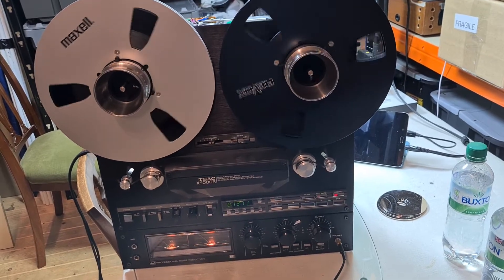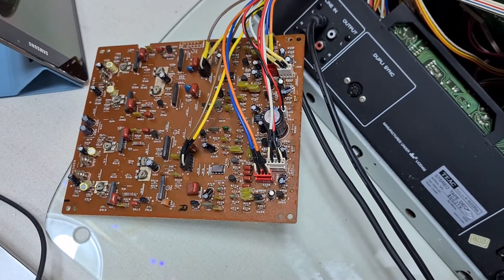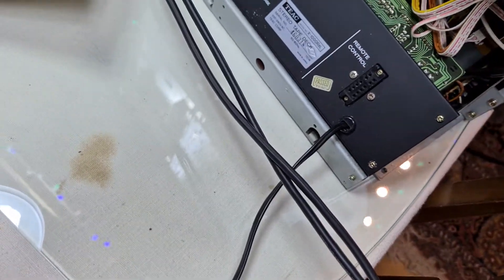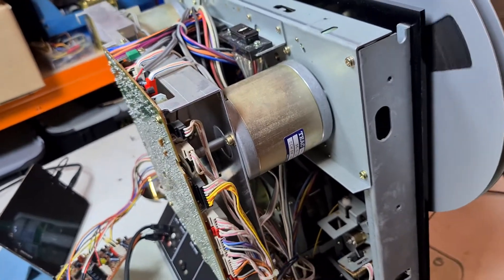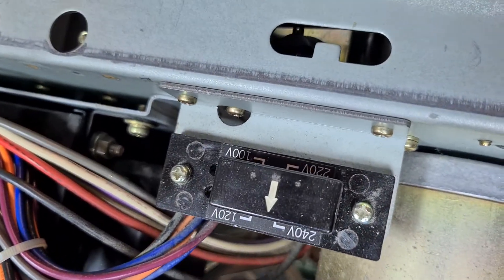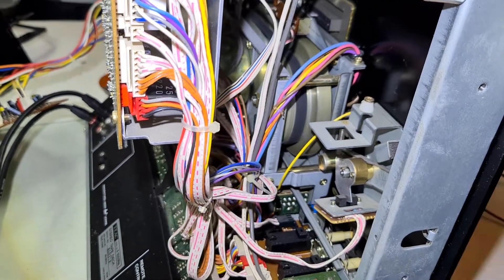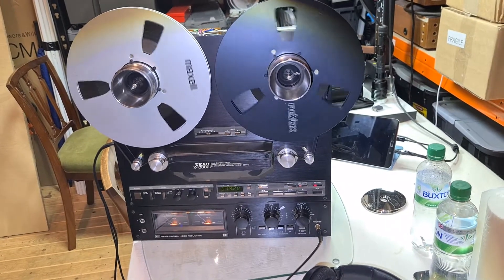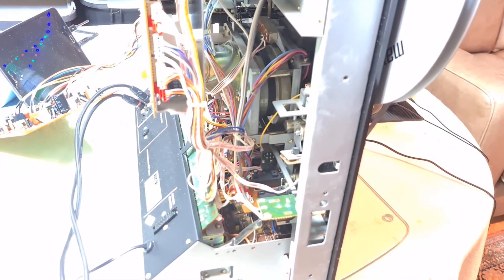A quick look inside a TEAC X1000-R reel to reel tape recorder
I opened this deck to fix a fault, which frustratingly disappeared.  Thought you might like a quick look inside whilst I had the back off...
Apologies for the dodgy hand held camerawork.. Focus you .

Hmm, thinking about it I think the power supply stuff is largely on the same board as the transport control - the vertical board, rather than the board at the bottom of the deck which I mentioned..